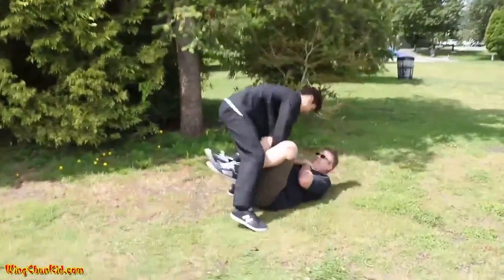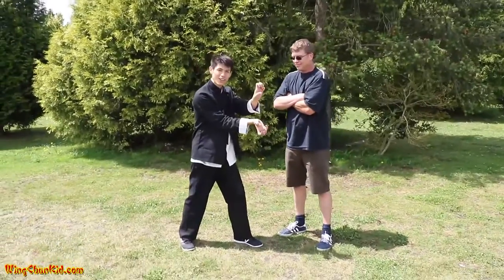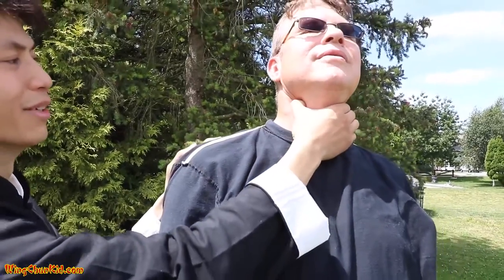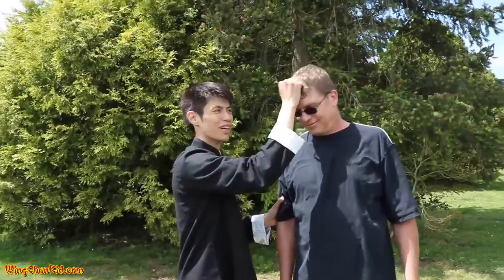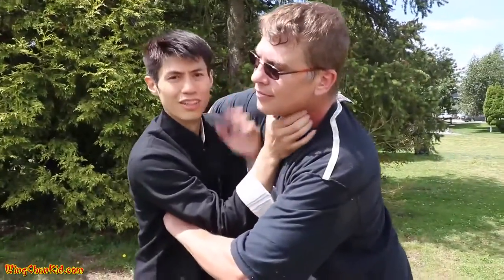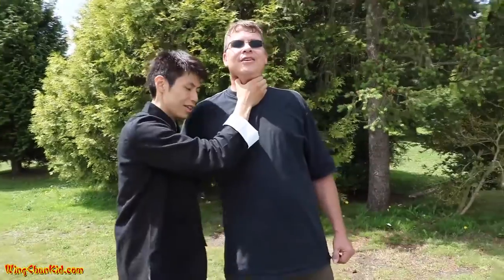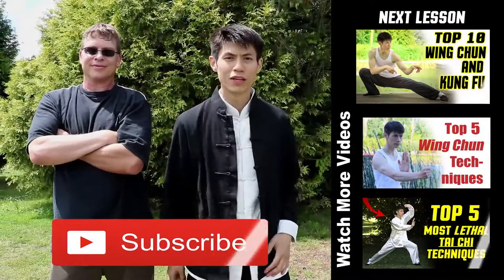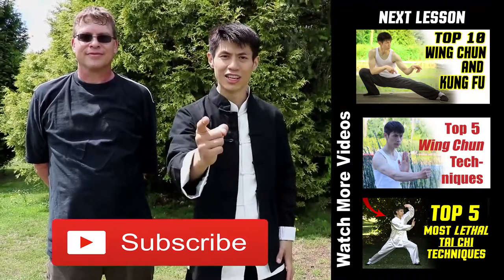Pressure Points | Special Techniques to Save Yourself in Danger